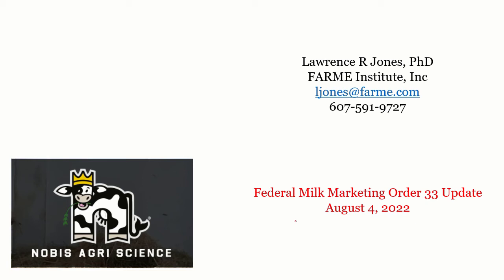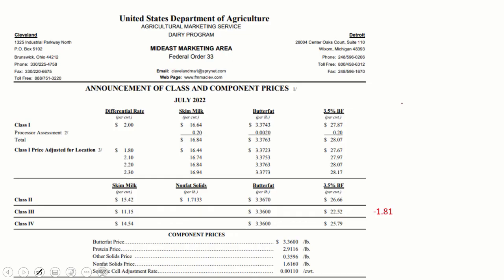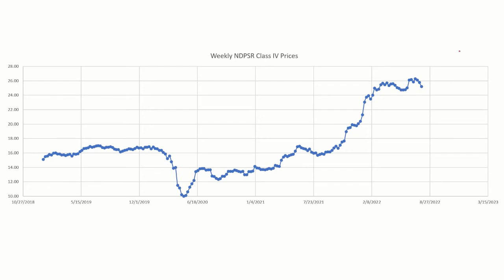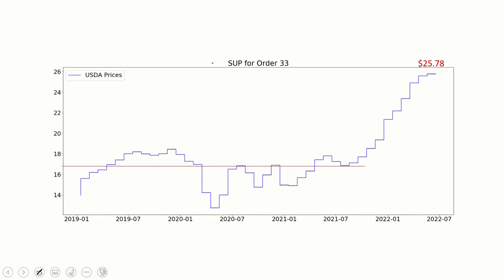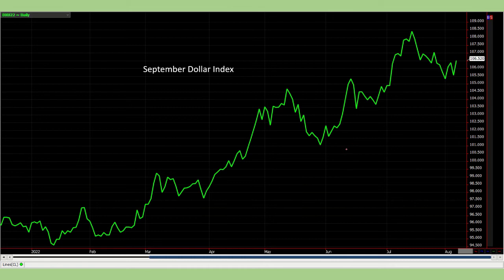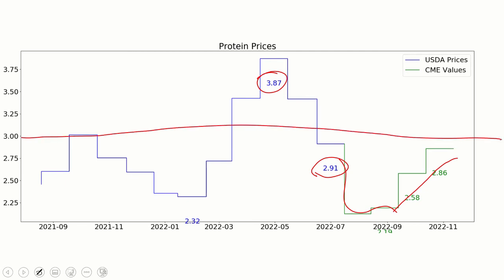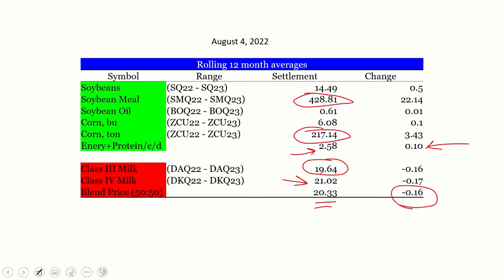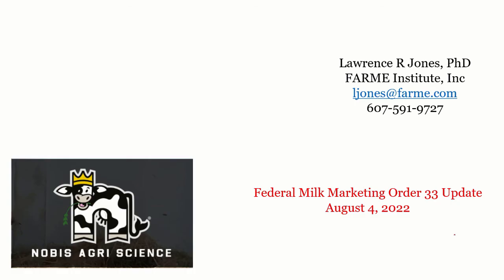Episode 9 Milk Market Update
Nobis Agri Science has engaged Lawrence Jones, PhD of the FARME Institute to provide a podcast that will take a deep dive into the things that are impacting milk checks for farms that are Federal Milk Market Order 33.

Episode 9 focuses on what influences the price of milk and Class III and Class IV milk prices specifically. Also, will take an in-depth analysis of the Federal Milk Market Order 33 and a look forward at milk futures projections for the rest of 2022 and into 2023.